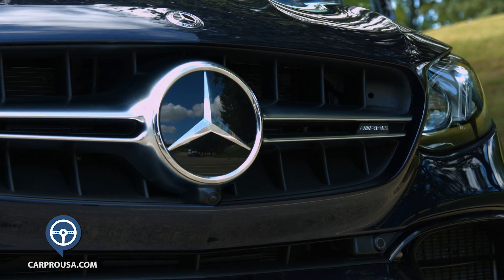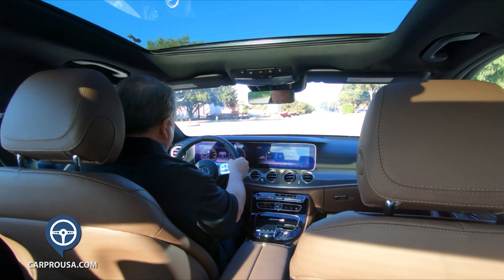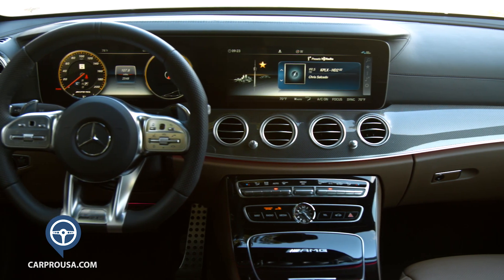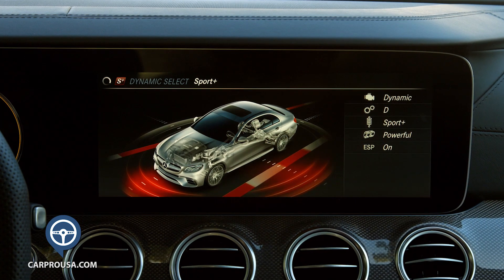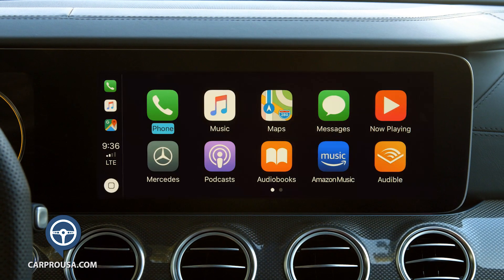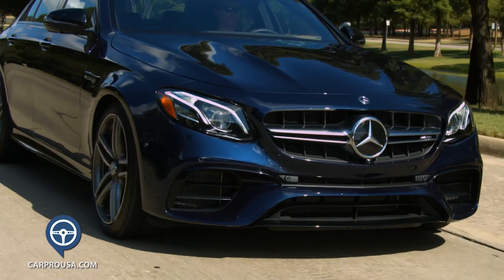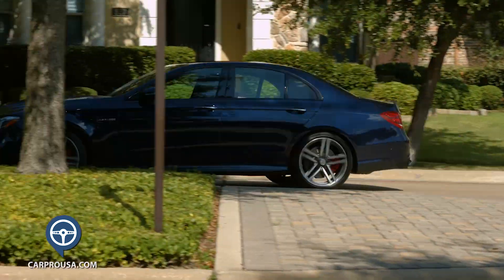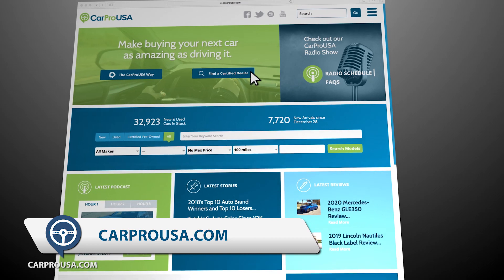2019 Mercedes-Benz AMG E63 S Sedan Review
CarProUSA host Jerry Reynolds reviews the 2019 Mercedes-Benz AMG E63 S Sedan, the most powerful sedan in Mercedes' lineup.

To shop for a 2019 Mercedes-Benz AMG E63 S Sedan head

The Mercedes-Benz AMG E63 S has a hand-built 4.0-liter V8 Bi-turbo engine that delivers an incredible 603-horses. It also delivers 627-pound feet of torque. The engine is mated to a 9-speed shiftable automatic transmission, and all E63 S models have the Benz 4MATIC system, which means it is all-wheel drive.

- The CarProUSA Way -

Our mission is to provide you the information you need to make the best decision possible on the vehicle you purchase and get the most exceptional experience buying it. We've personally vetted out every Certified Car Pro Dealer and guarantee you an outstanding car buying experience.